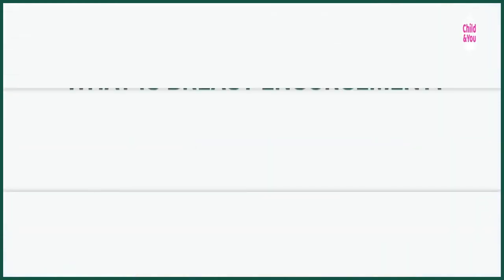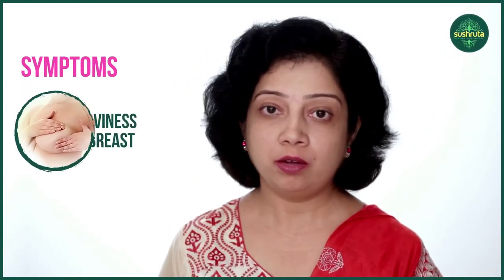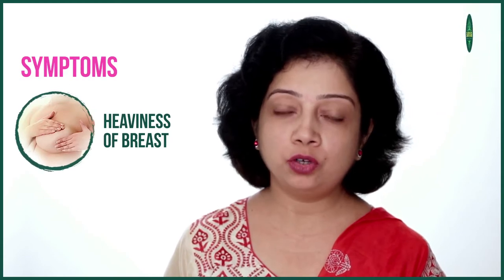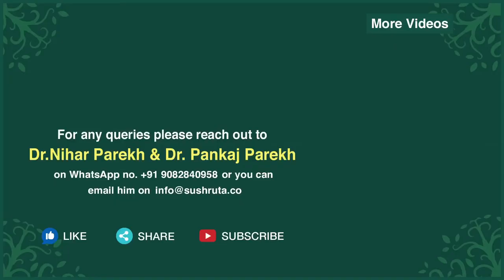What is Breast Engorgement | Dr.Pankaj Parekh | Dr. Priti gangan | Lectsian Series | Child And You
In today’s video, we are discussing the common problem that is faced by a mother while she breastfeeds her baby.

What is breast engorgement? Are there any disadvantages of using a breast pump? What are the simple remedies brought into use during lactation period? When is the right time to visit a doctor while facing such problems? How to get relief from engorged breasts and breast pain? What are the other problems faced during lactation period? And last but clearly not the least. What is the right method of breastfeeding?

All these questions have been answered in this episode by Dr. Parekh along with the help of our expert guest Dr. Preeti (Lactation Specialist). For more such information follow the Child And You channel powered by Sushruta.